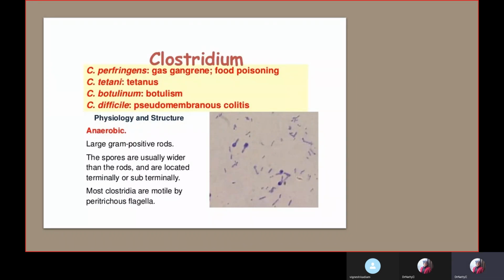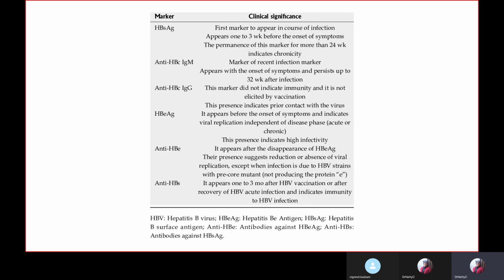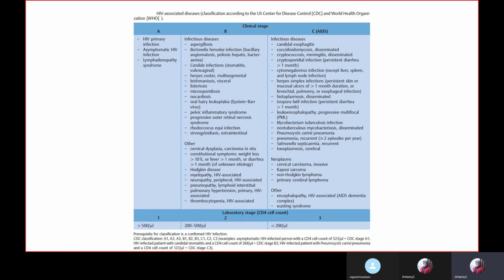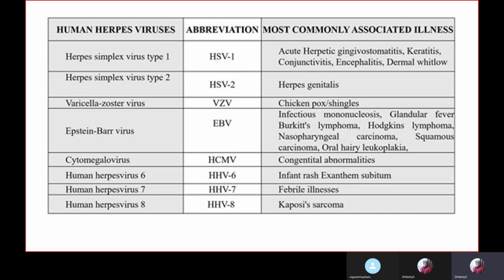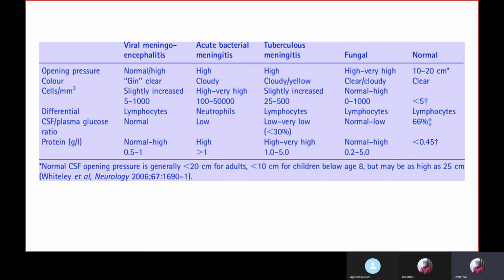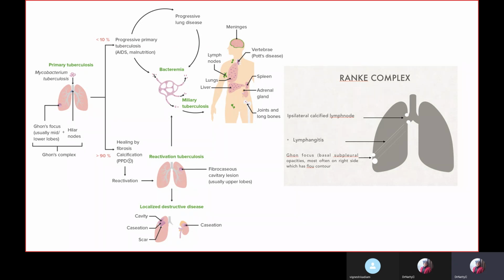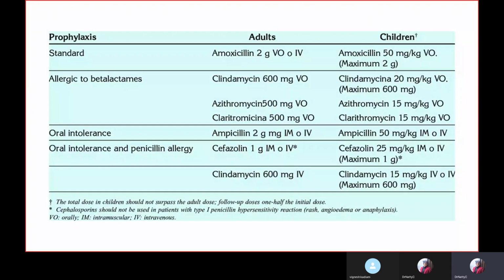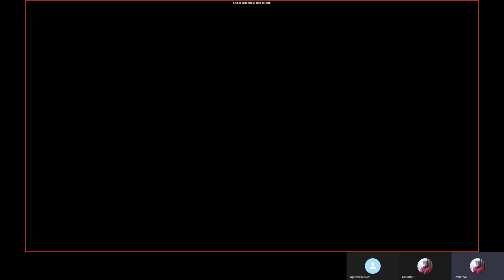WEBINAR RECORDINGS INFECTIONS BRUSH UP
Important points from Infections Topic.